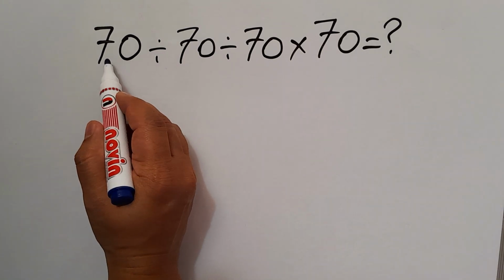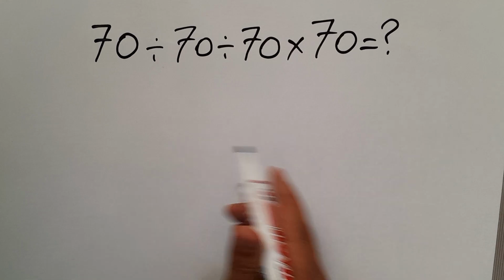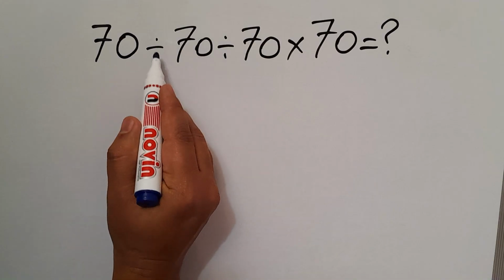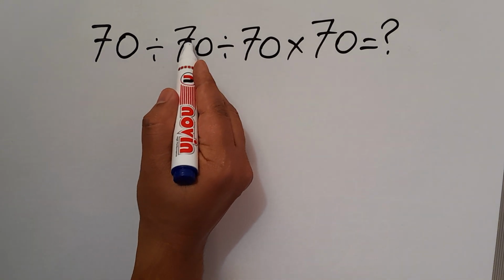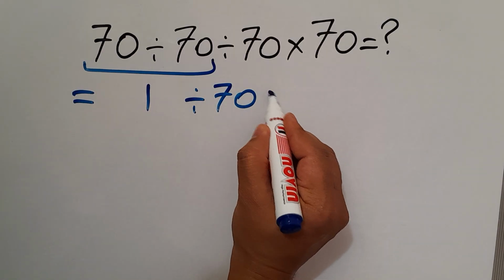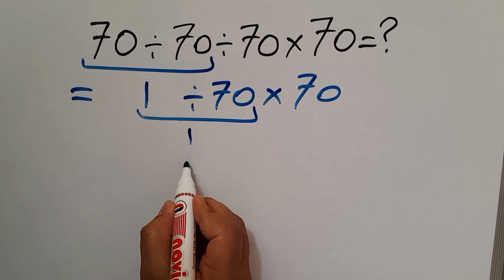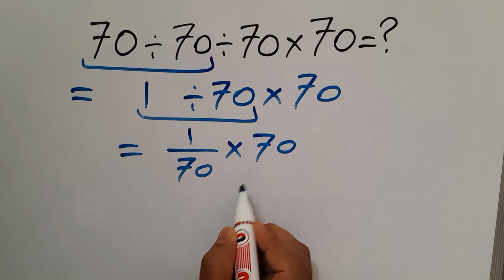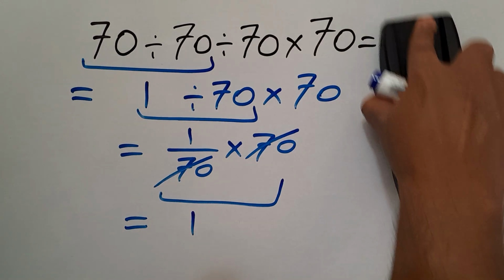This Math Problem Tricks Everyone!